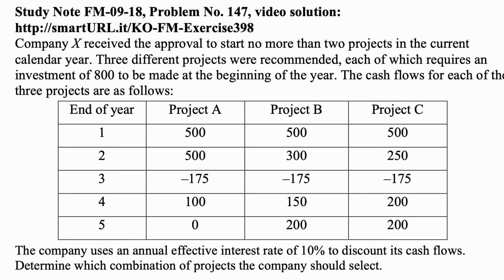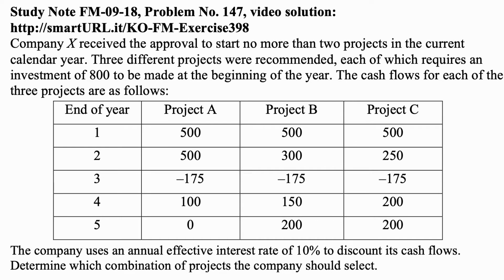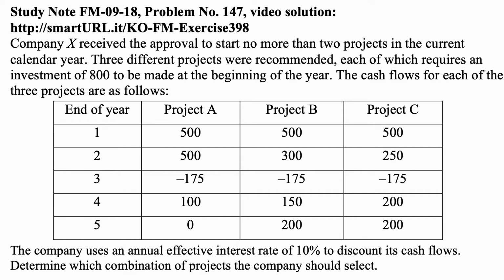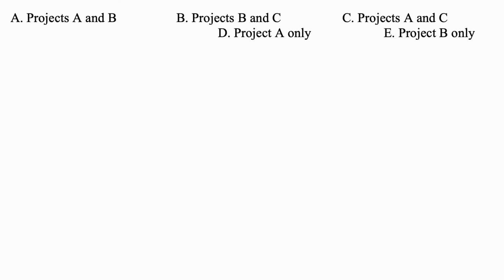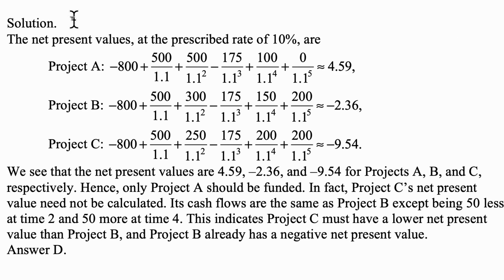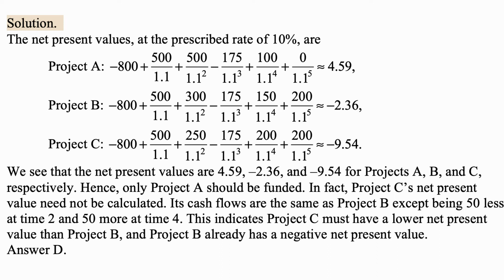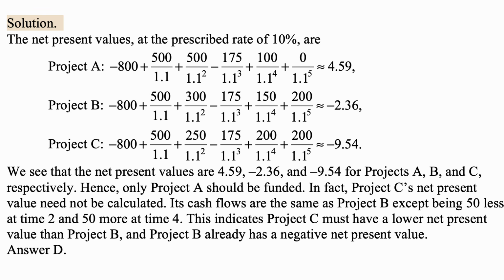Exam FM exercise for April 7, 2020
Exam FM exercise for April 7, 2020, Study Note FM-09-18, Problem No. 147, video solution